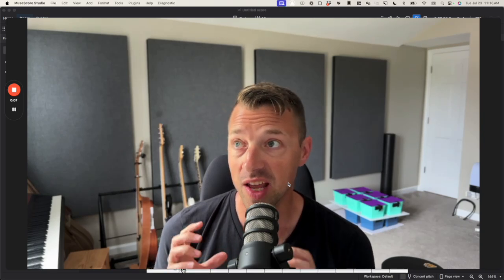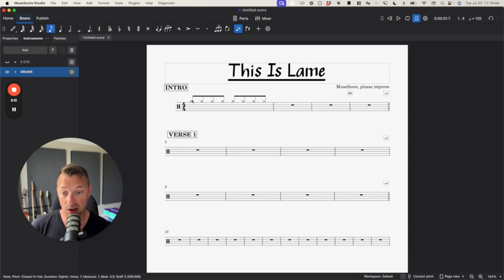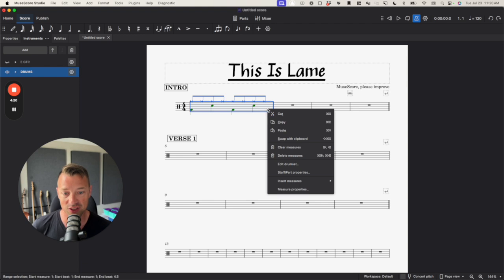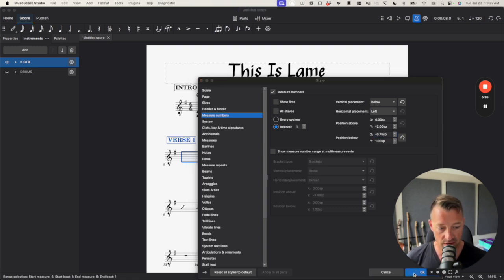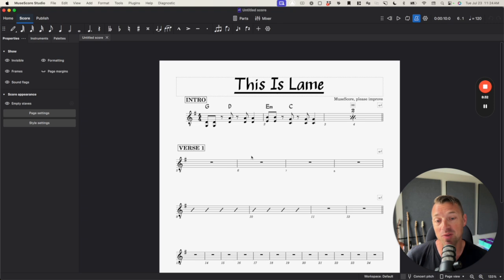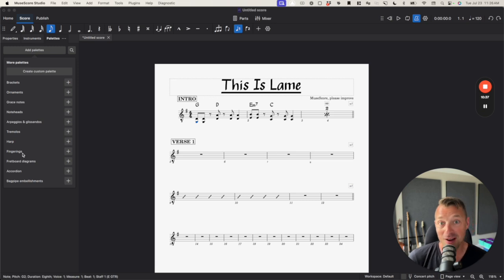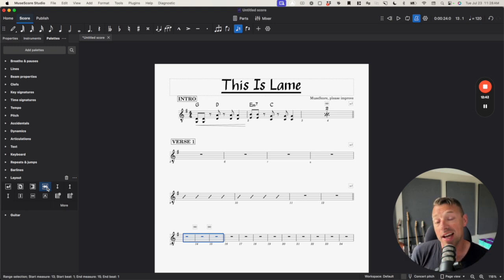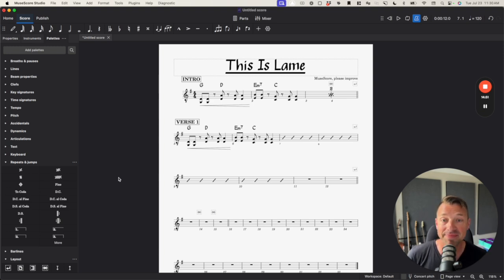(Almost) Everything I Hate About MuseScore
The client asked for MuseScore. Here's what I learned.